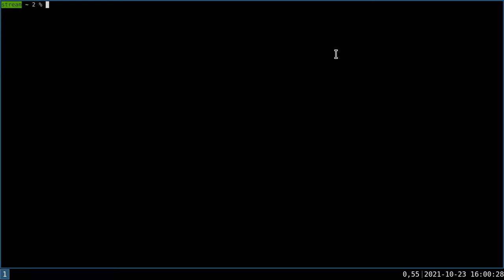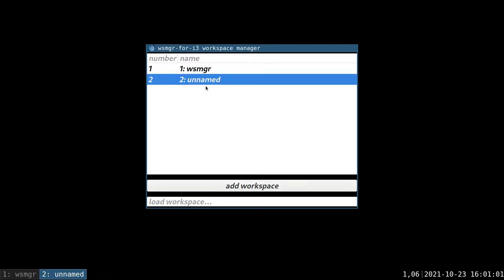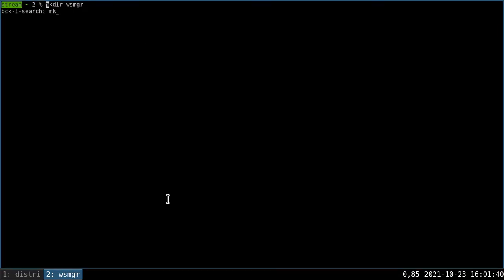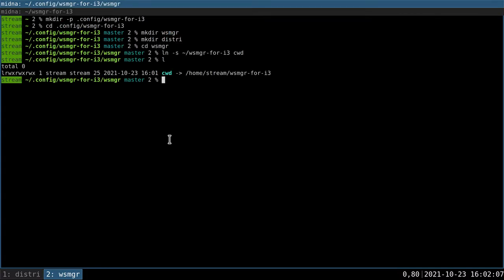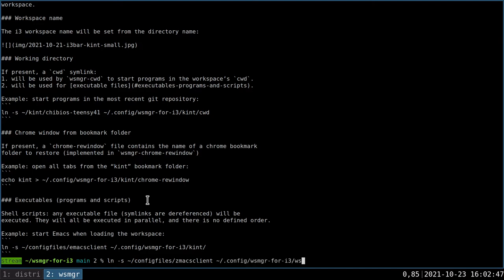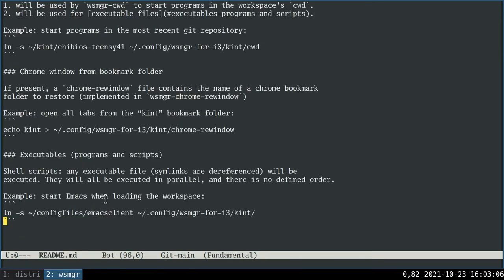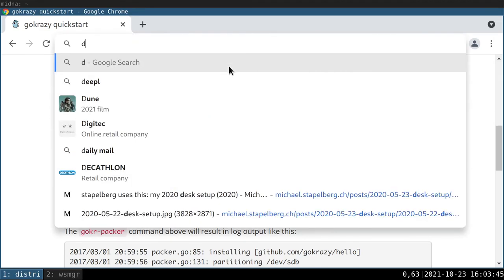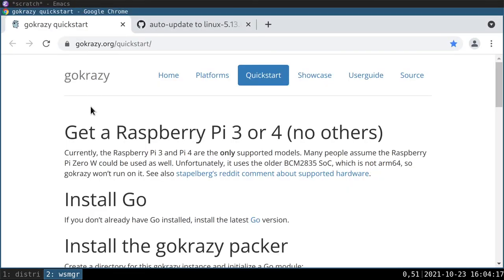workspace manager for i3: screencast / introduction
This video introduces a new program to be used with the i3 window manager